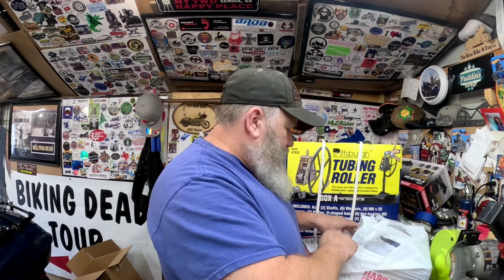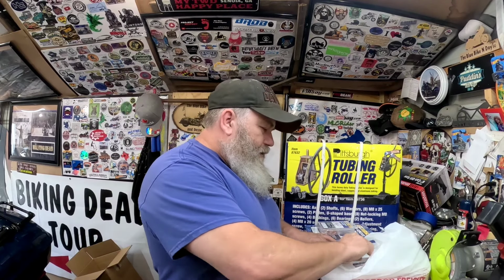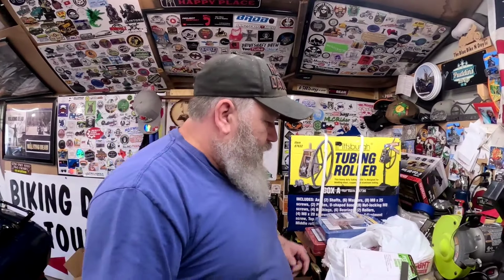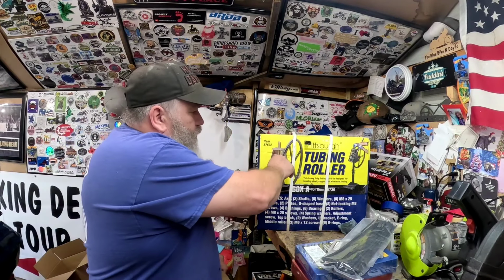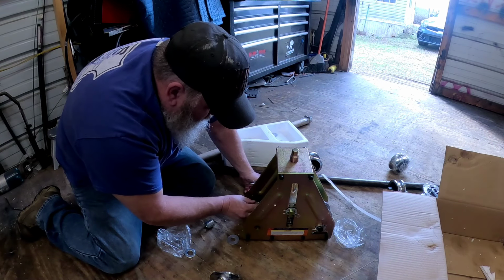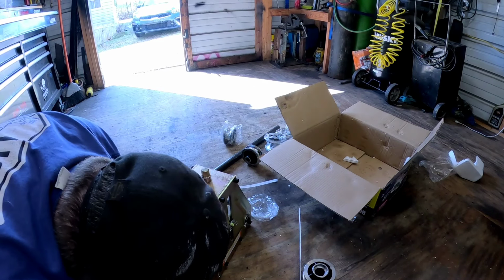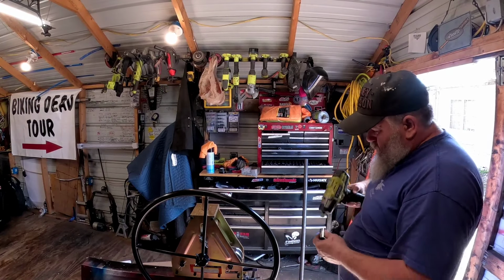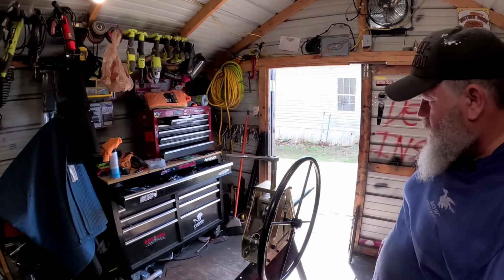My Biggest Hobo Freight Haul (Dickin around in the Shed E11)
Biggest Hobo Freight Haul
Harbor Freight
Carrollton, GA
140 Centennial Dr.

24-1/2 in. Round Handle Tubing Roller